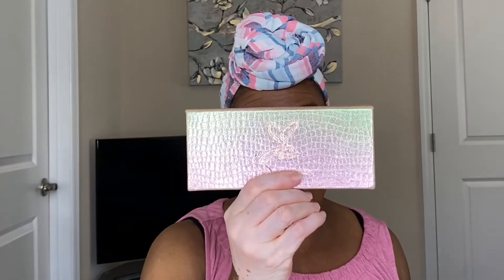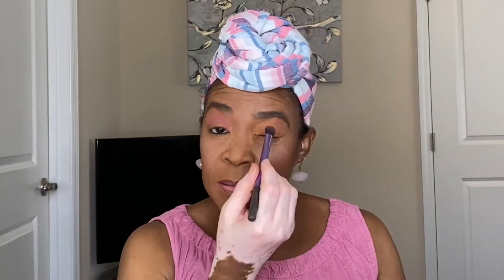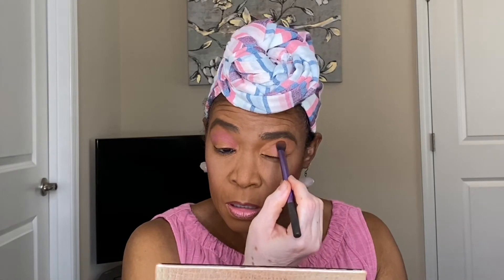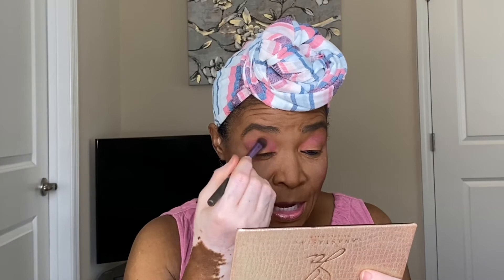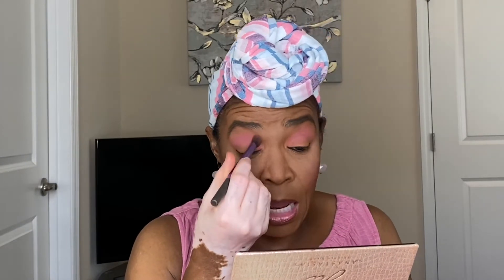Easy Spring Makeup Look| Springtime | Shirley Ann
Hi, everyone in today’s video I will be doing applying easy and simple makeup look for the Spring. This makeup video is beginners friendly and I wasn’t using a mirror, please enjoy.

I can do whatever I need to do in life through Christ who gives me strength... (Philippians 4:13)

What I used:
ABH – Jackie Aina Palette
Too Face – Peach Palette
Kat Von D – Lock it Foundation Deep 71 Warm
NYX -Cappuccino foundation
NYX – Fill and Fluff Eyebrow pencil in black/brown
Laura Mercier – medium deep setting powder
Pink Blush Lipstick
Shayla – Whistle while you work Blush
Techniques domed shadow brush
CoverFX - Contour
Milk – Eyeliner Boss
Urban Decay – Eye Primer
Qivange – primer brush
Anastasia A6 Brush
Elf smudge brush
Elf bronzing brush